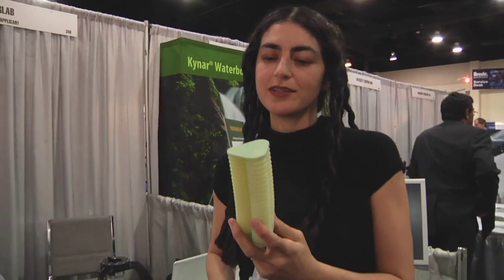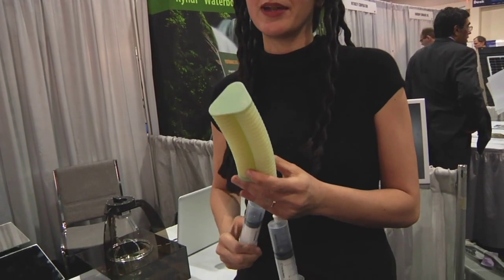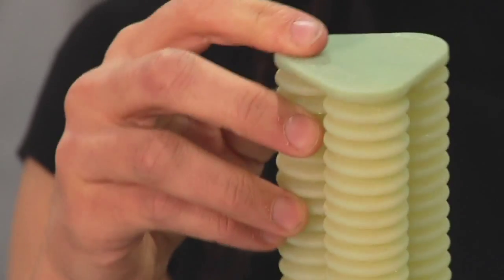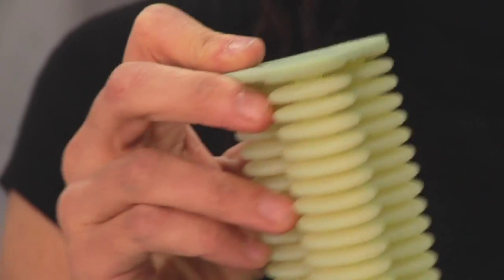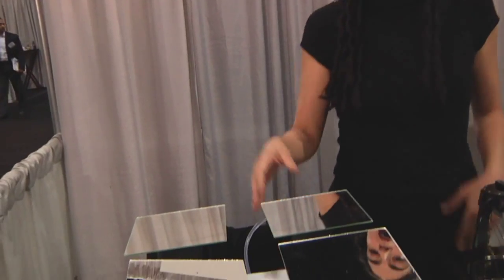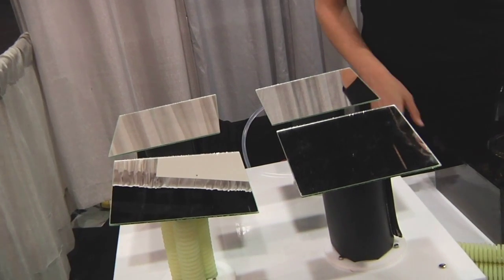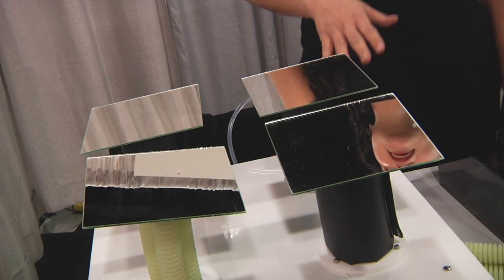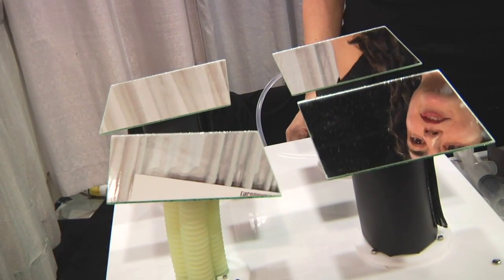Quick takes: Otherlab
Otherlab is developing novel technologies specifically focused on steering sunlight at extremely low cost through low cost actuators and novel concentrator designs. Otherlab's systems eliminate weight in solar concentration systems and hence capital cost. Otherlab's sunlight steering technologies are agnostic to the end application (PV, solar thermal, industrial heat, etc). They have concentrator technology that makes rooftop concentrated solar a possibility. By design their systems are scalable to utility-scale applications and rapidly scalable to GW of generation.